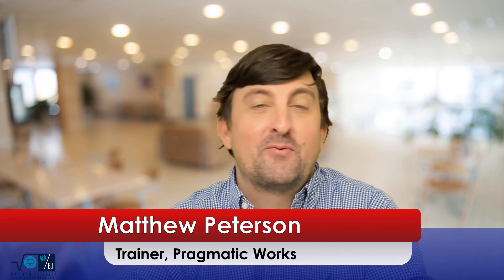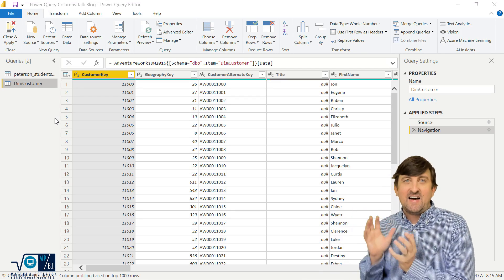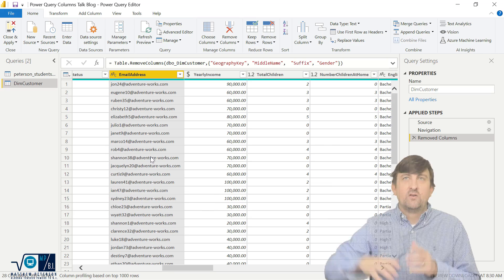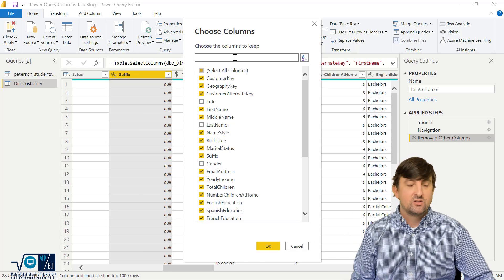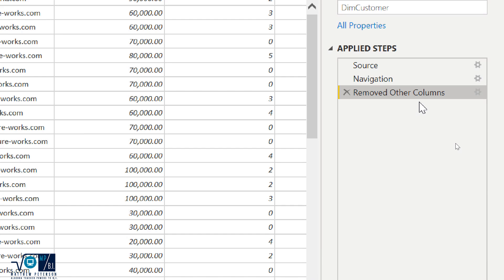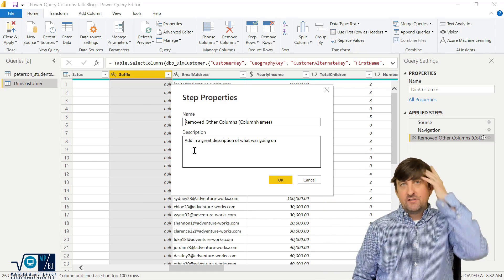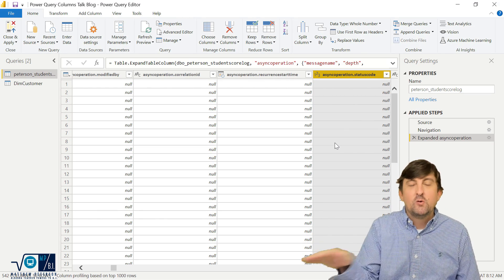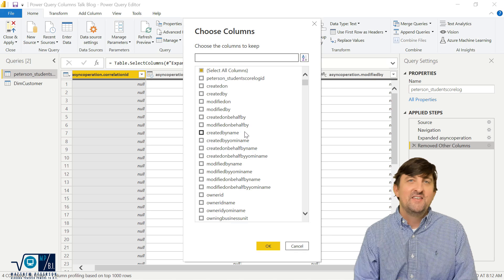Power BI: Power Query Column Transform Must-Know Tips and Tricks🔍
In this video, Matt showcases how to efficiently remove columns the correct way by using the choose columns feature.  This allows you and collaborators to modify quickly what columns should be part of your dataset.  After seeing this video, you will never use the standard remove columns icon ever again.

Matt also explains how you can quickly inspect a column in question by utilizing the Go-To Column feature. This comes in handy when your table in question has a copious amount of columns built-in.  Finally, Matt explains how to efficiently document the thought process of your transform in the applied steps.  Here he shows how to rename your applied steps as well and gives a description of what you are doing in the transform.  This is again beneficial if you have to revisit an old report to modify the data model.